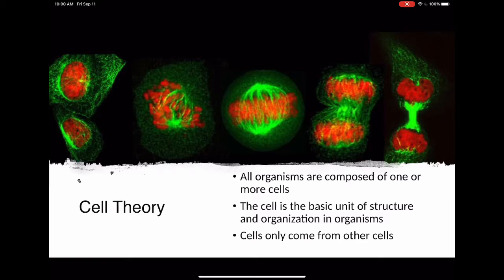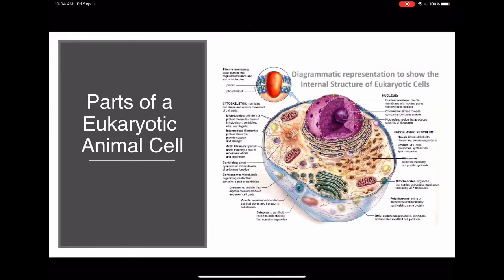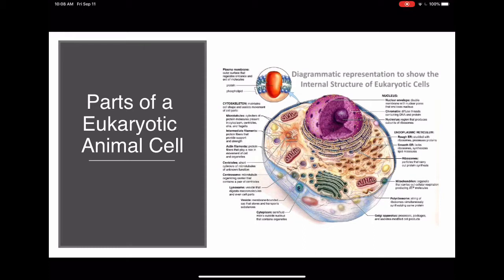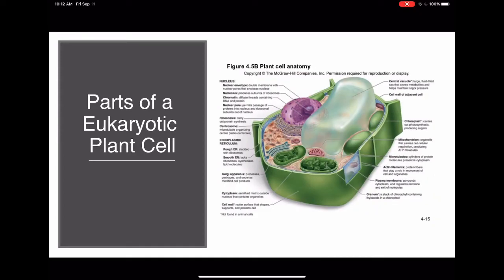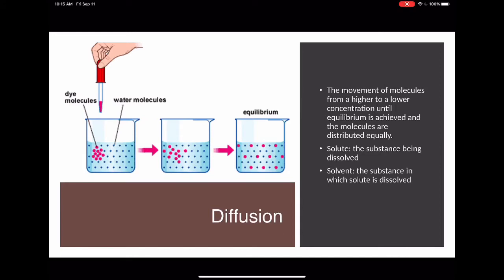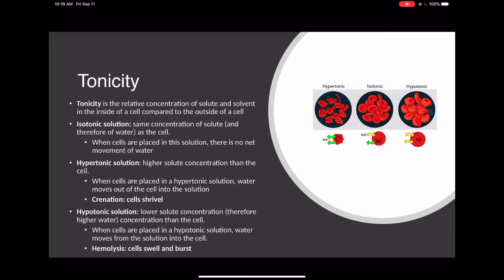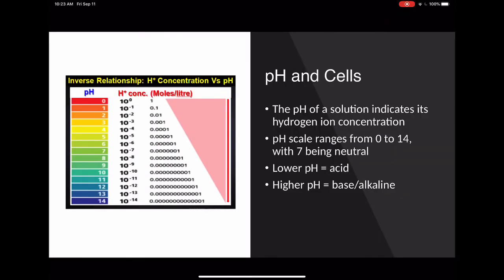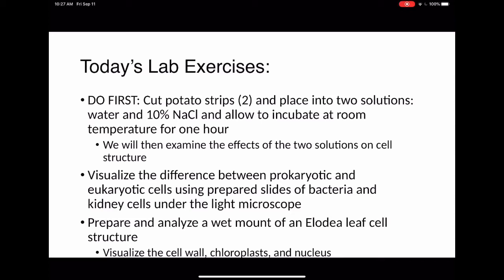QC BIOL 11 Week 3